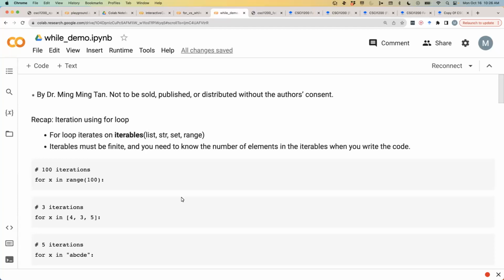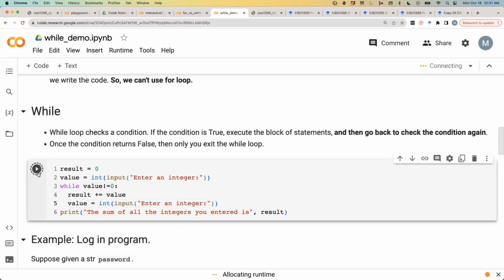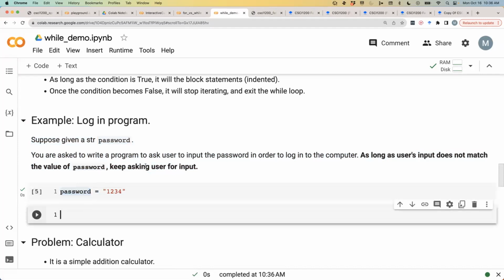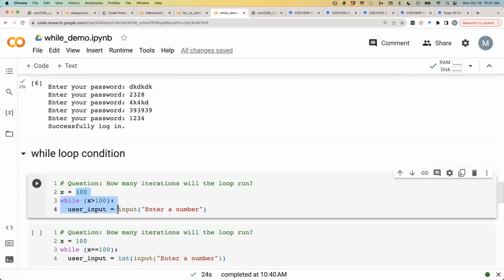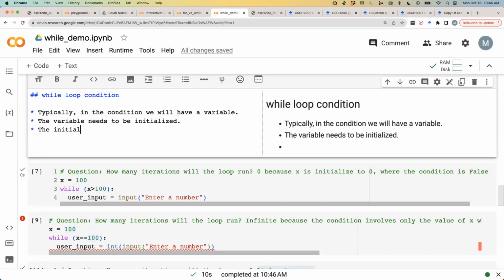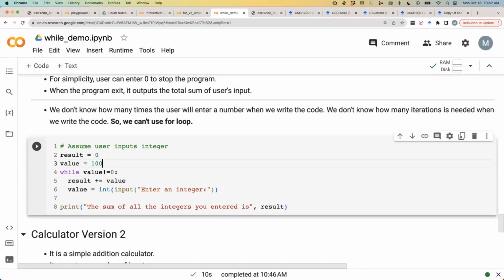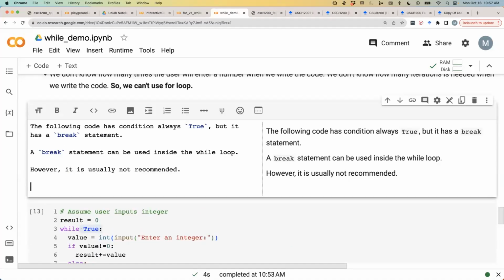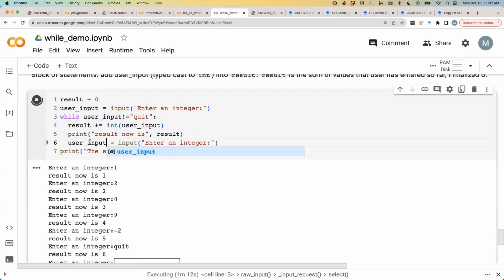lecture week10a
This is the recording for the first part of the lecture of Week 10 on while loop.